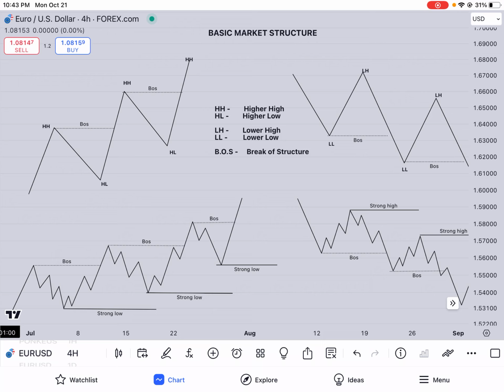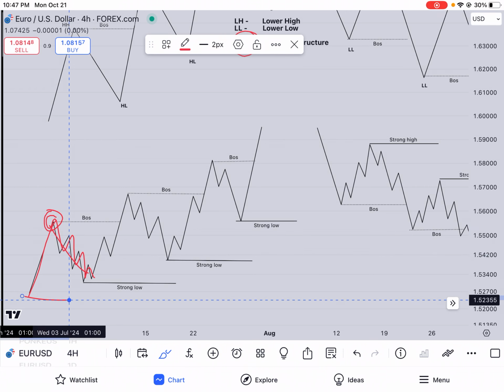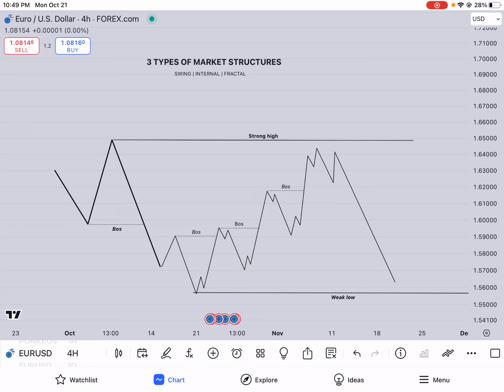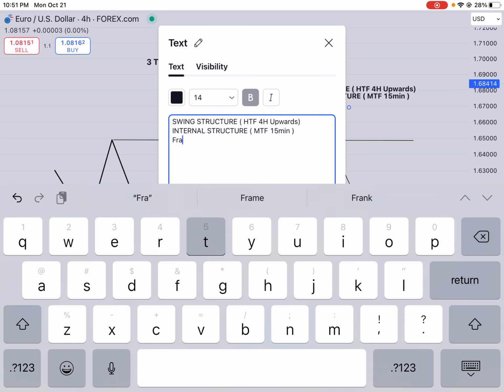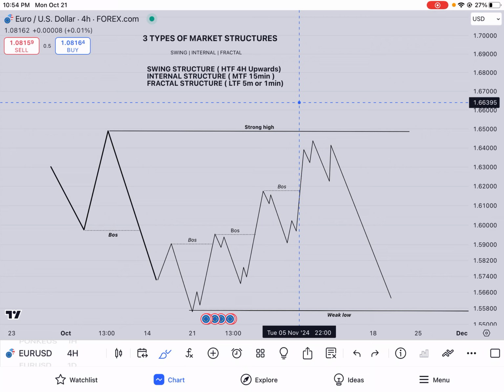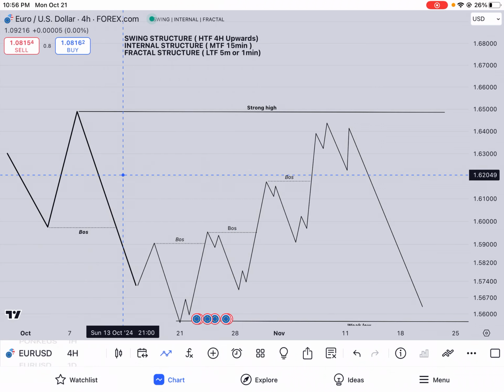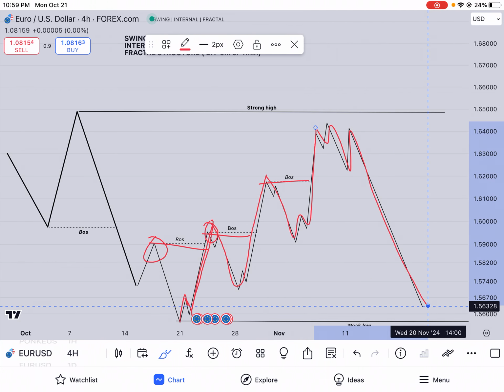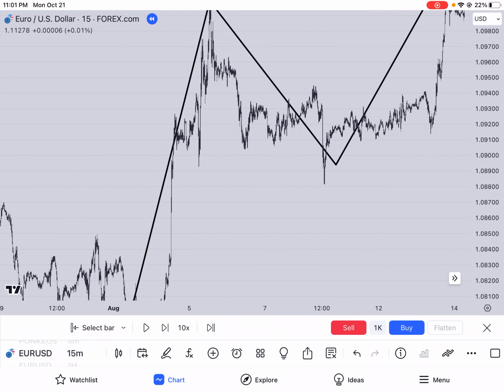ADVANCED MARKET STRUCTURE | Ep 1 | Beginner to Advanced